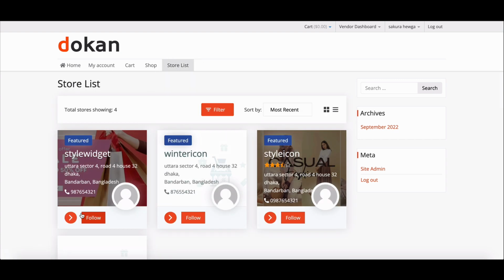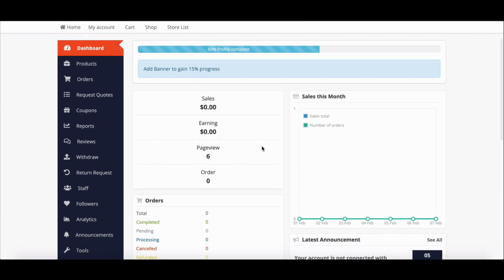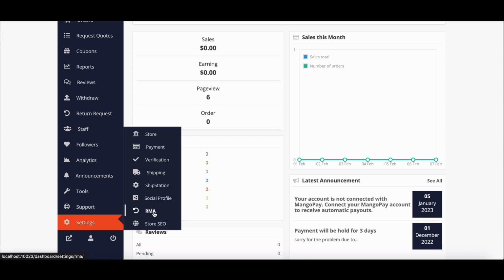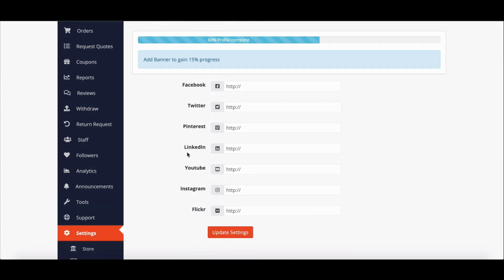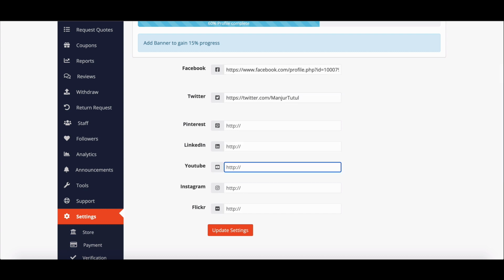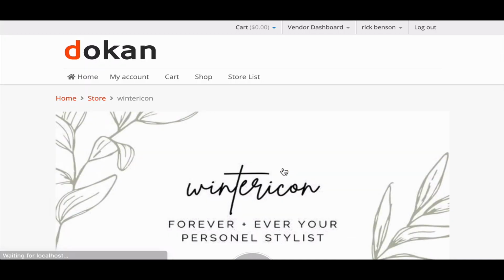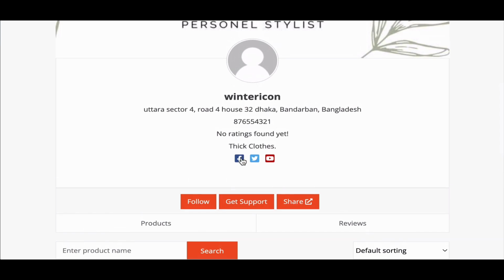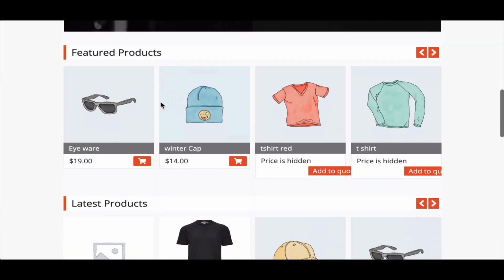How to Add Social Share Button on Store Page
In today's digital landscape, leveraging social media is crucial for driving website traffic and boosting sales, especially for marketplace owners. With the Dokan-pro version, we've integrated a convenient store-sharing feature on the single store page. This allows customers to effortlessly promote their favorite stores across popular social media platforms like Facebook, Twitter, YouTube, and more.

The store-sharing option enhances visibility and engagement by empowering customers to share their preferred stores with their social media networks. This not only increases exposure for vendors but also encourages organic referrals and customer advocacy, ultimately driving more traffic to your marketplace.

Using Dokan-pro, marketplace owners can tap into the power of social sharing to amplify brand presence and attract new customers. Whether it's showcasing unique products or highlighting exceptional service, the ability to share stores on social media enhances discoverability and fosters community interaction.

In this video, we'll demonstrate how to enable and utilize the store-sharing feature in Dokan-pro effectively. Learn how to configure social share buttons on the single store page, customize sharing options, and capitalize on social media as a powerful marketing tool for your marketplace. Empower your customers to become brand advocates and watch as your marketplace gains momentum through enhanced visibility and engagement on social platforms.

Discover the potential of social sharing with Dokan-pro and transform your marketplace marketing strategy. Watch our tutorial now to unlock the full benefits of integrating social media into your marketplace promotion efforts.

✦ ✦ ✦ Time-Stamp ✦ ✦ ✦
▶️ 00:00  Dokan Intro
▶️ 00:06  Introduction For Social Button
▶️ 00:24  Vendor Dashboard Login
▶️ 00:40  How Vendor Can Add Social link
▶️ 01:05  How Social Button Will Show on Store Page
▶️ 01:35 Conclusion